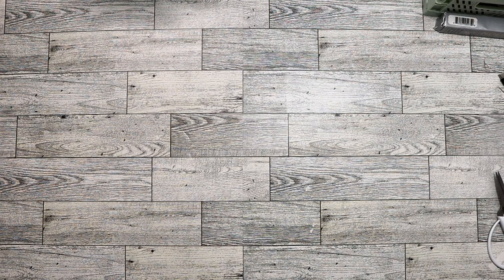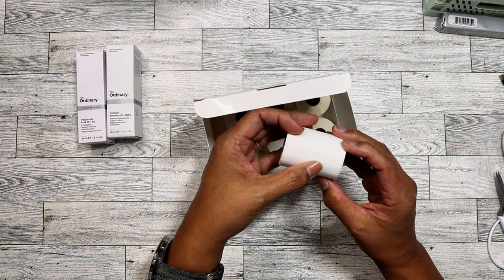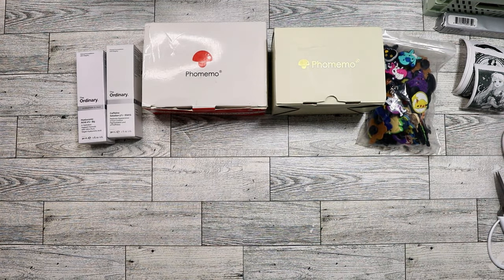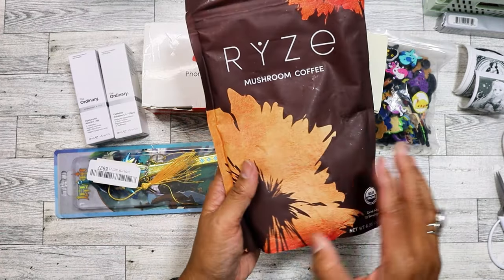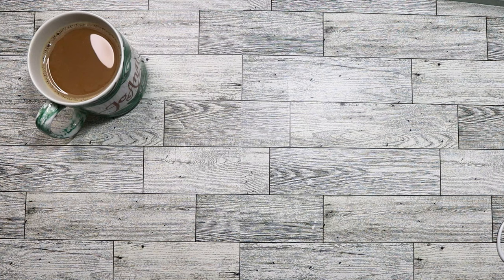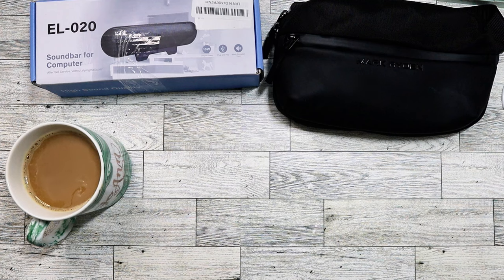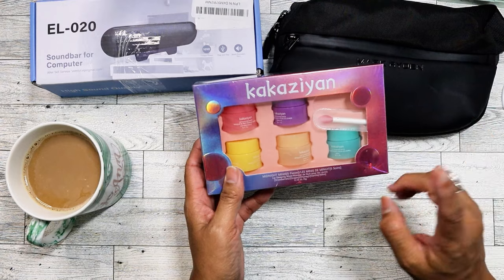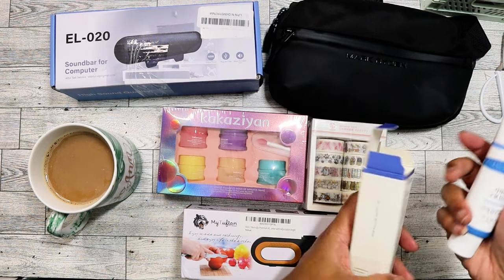Amazon Returns/Bin Store Haul: Oct 2024 Week 1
Round Lab Birch Juice sunscreen
Mark Ryden crossbody bag ( updated version)
5 pcs Lip Sleeping Mask
Computer speaker for monitor

Main Instagram:  nikita2471
Instagram hauls acct:  nikita.hauls